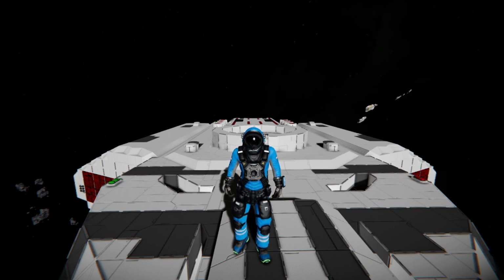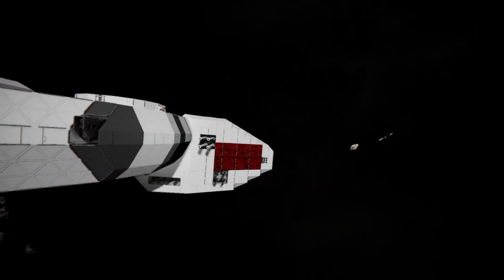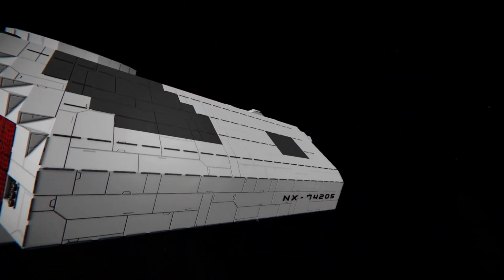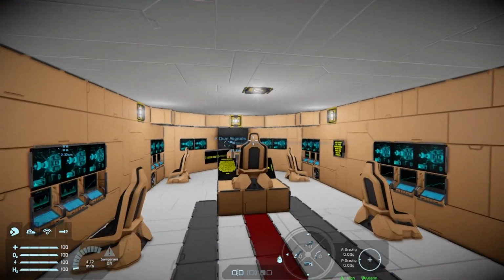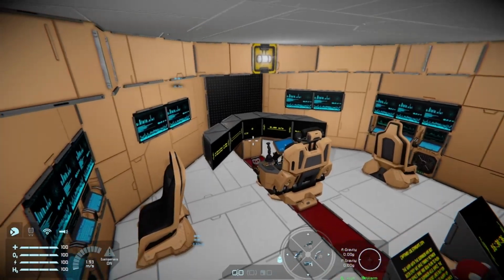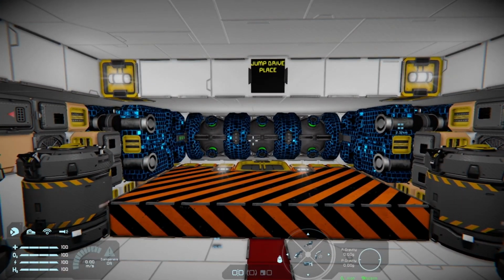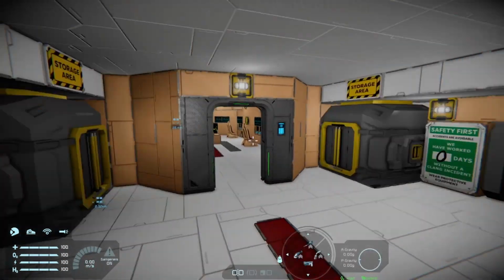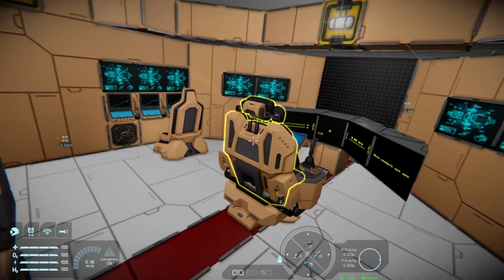USS DEFIANT Small Grid Star Trek Mod IO Showcase Space Engineers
What's up fellow Engineers and welcome back to another mod.io showcase this build is the USS Defiant Star Trek ship small grid i hope you enjoy the build please like comment and subscribe for more cheers also link bellow for mod.io.

Links for my Social groups and Streaming channel and Donations are below.